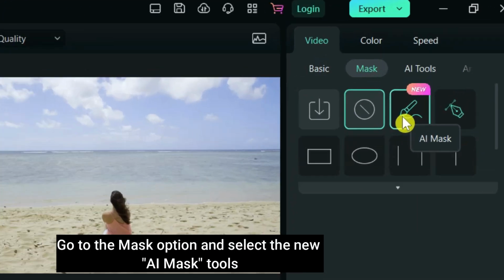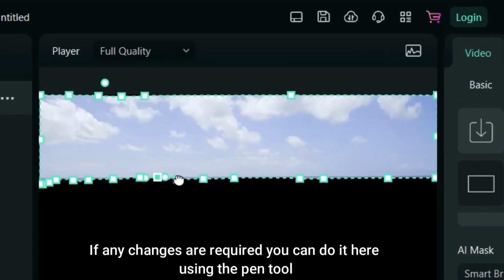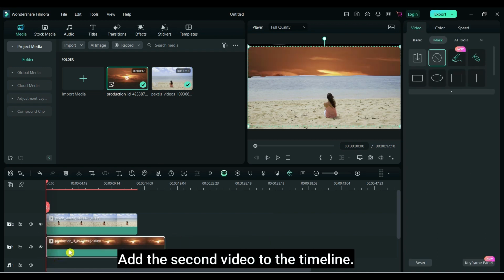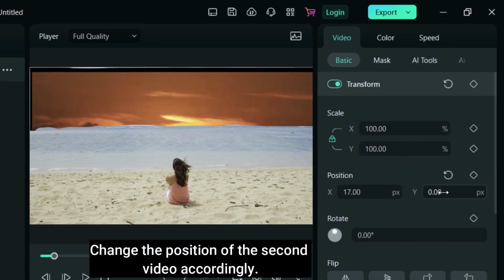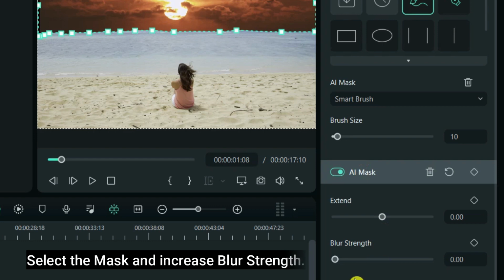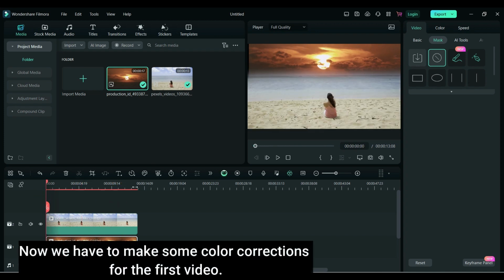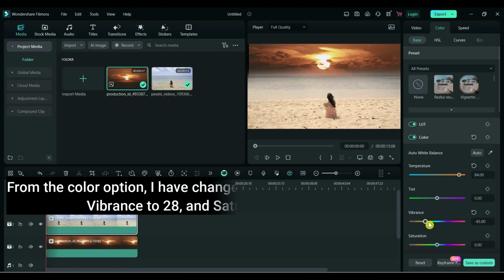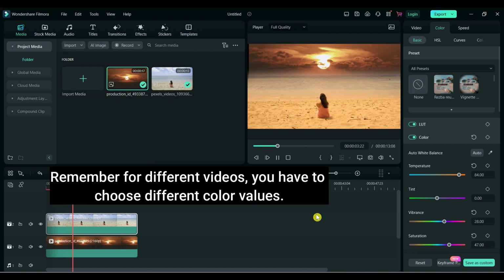Filmora Tutorial Sky Replacement